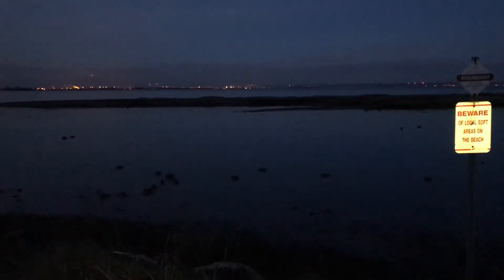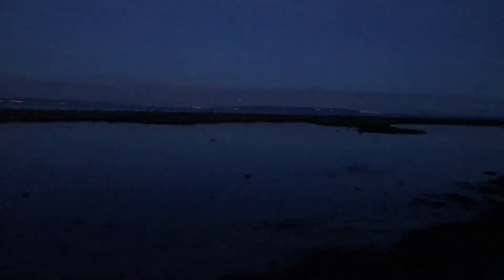Dairy Queen Car Mukbang + VLOG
I hope you enjoy my first car Mukbang ,sorry  its so dark and I hope the sound is good , enjoying my  crispy chicken Sandwich from Dairy Queen.Thank  you so much for watching and subscribing to my channel have amazing day /night my little foodies , can't wait for my next video. WEDNESDAY 23,2019